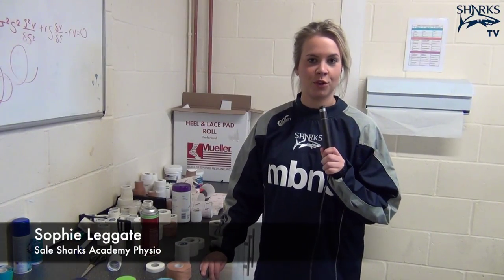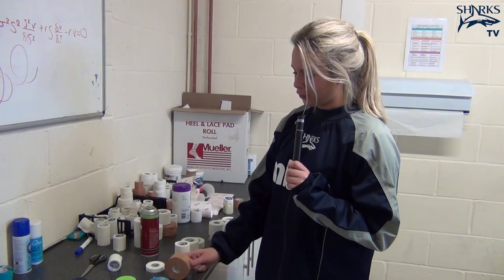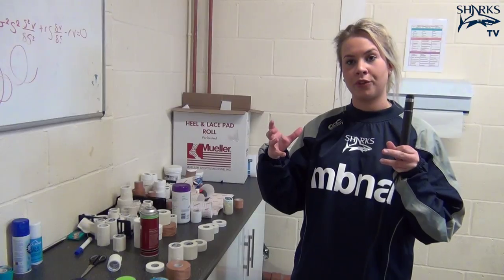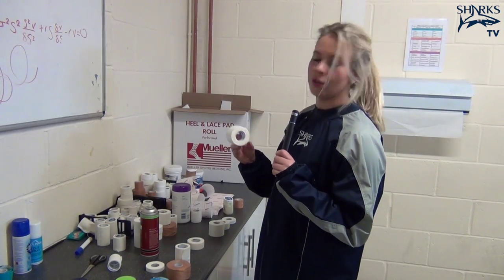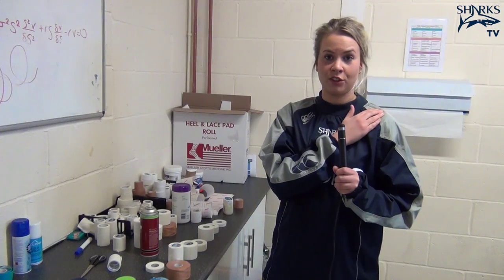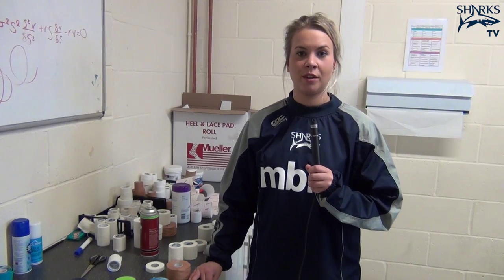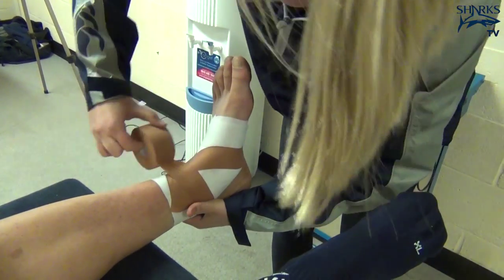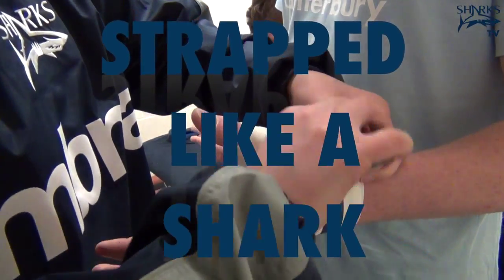Like a Shark: Strapping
Sale Sharks Academy Physio Sophie Leggate talks to us about strapping.
Celebrate St Patricks Day in style and come to the LV Cup FINAL at Worcester this Sunday 17th March.